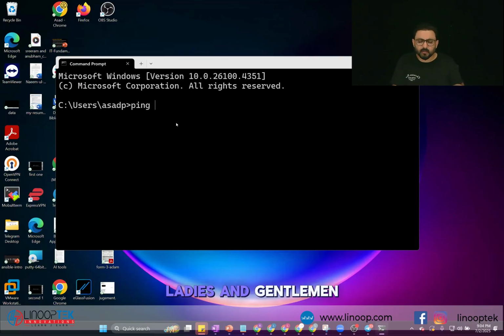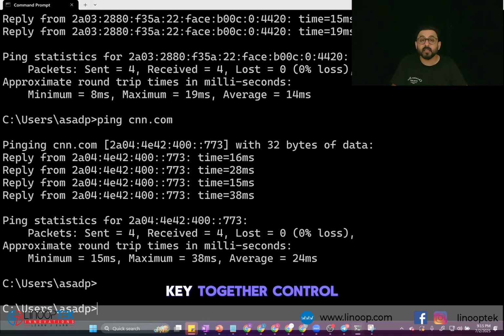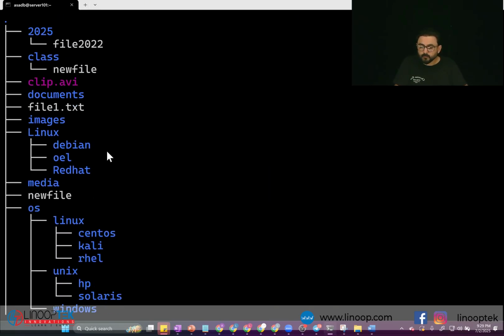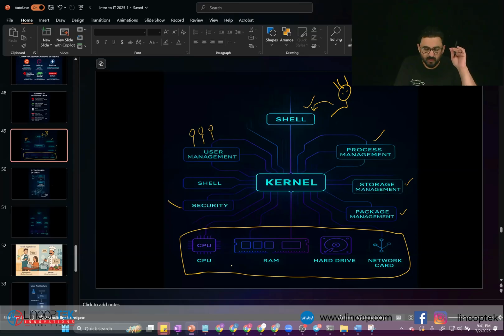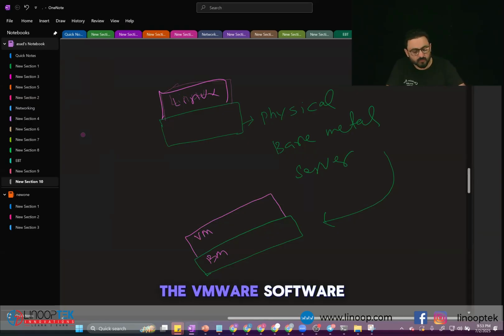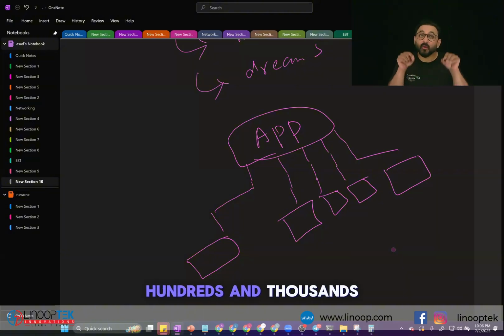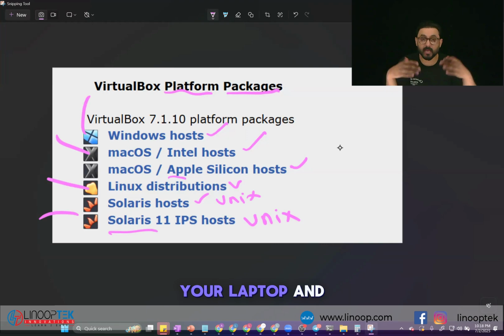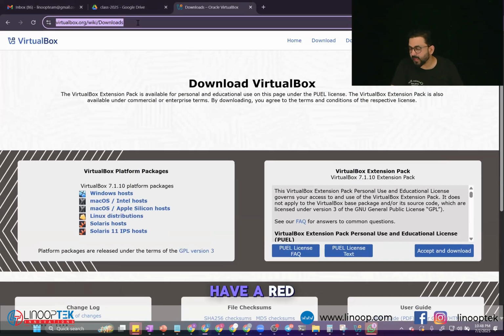Week 3 Class 9 Linux VMware – with LinoopTek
📌 Today’s Focus: Virtualization in Linux (Special: VMware Introduction)

Introduction to VMware Workstation & Player

How VMs are used in a Linux environment

Setting up and managing virtual machines

Real-world use cases of virtualization

Hands-on Lab: Installing Linux on VMware

Interactive Quiz to test your knowledge